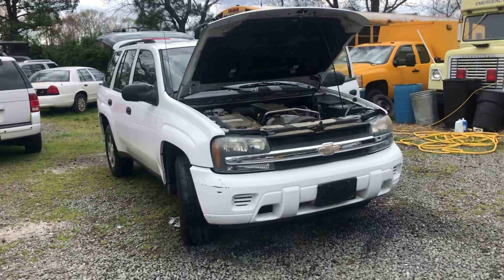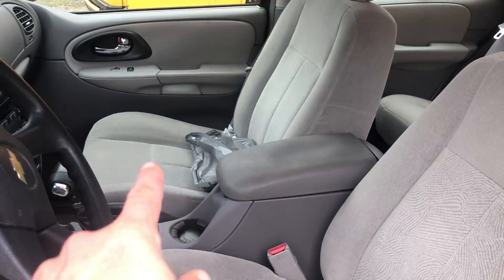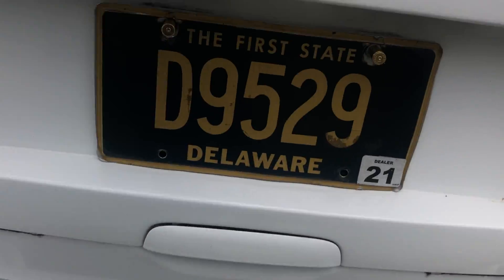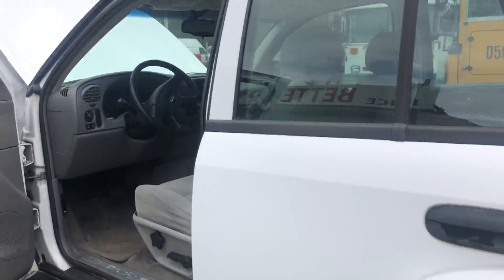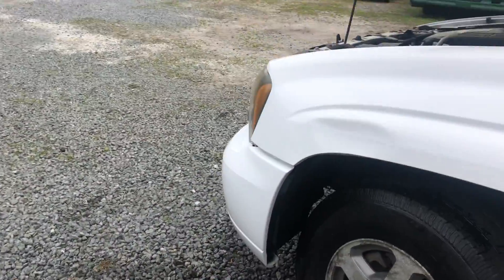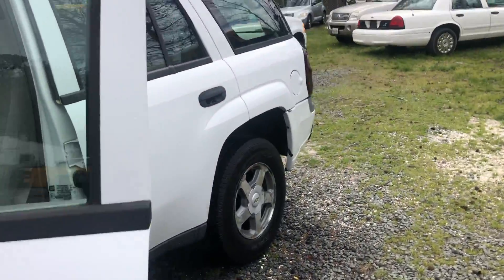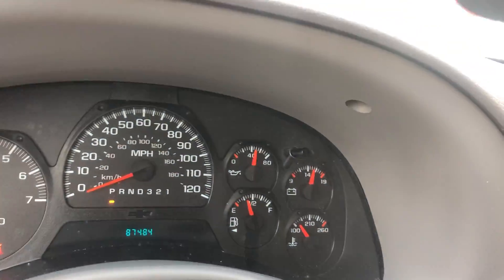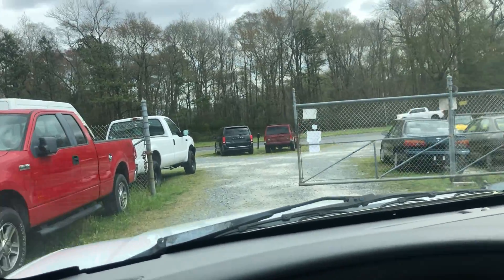2006 Chevy Trailblazer 4X4 87K MILES!!!!!